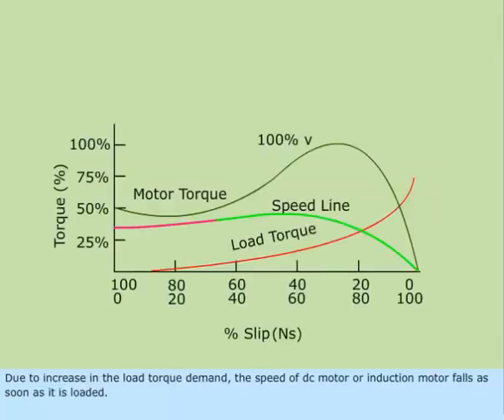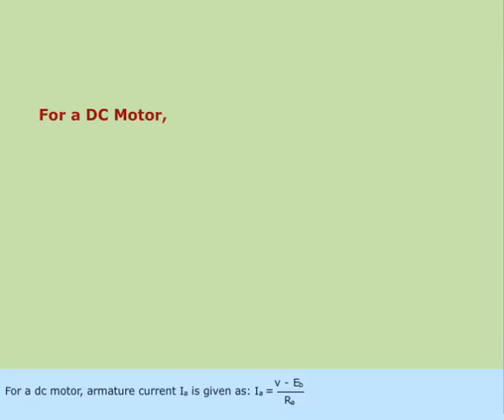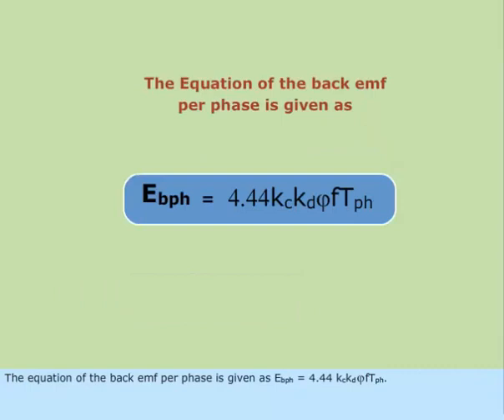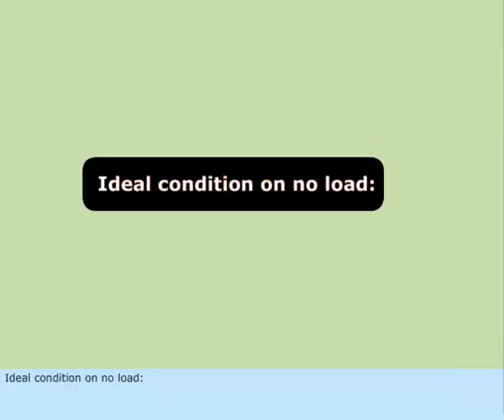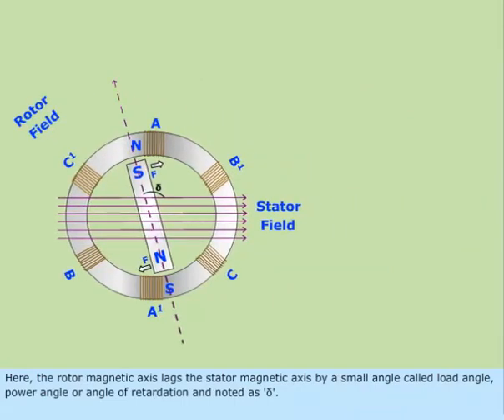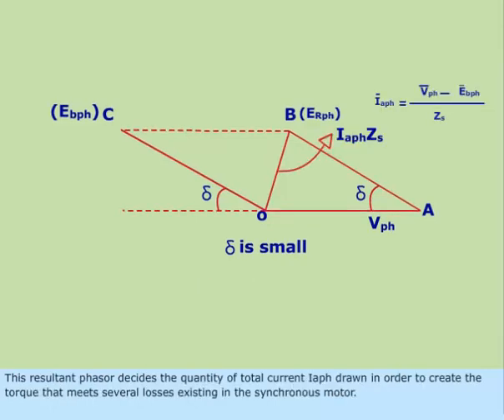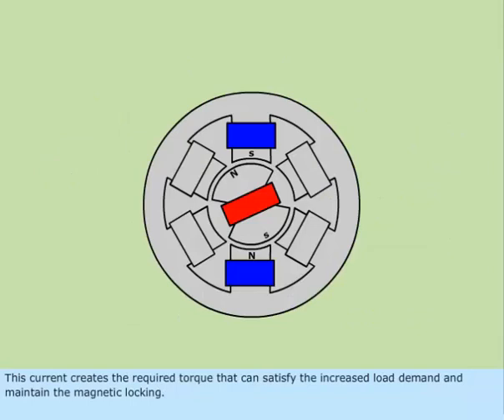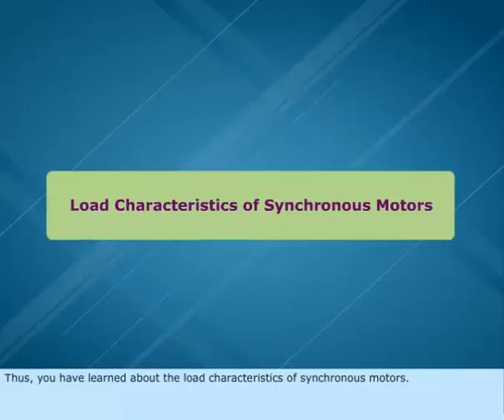MARINE ELECTRICAL MEO CLASS 4-LESSON- 313